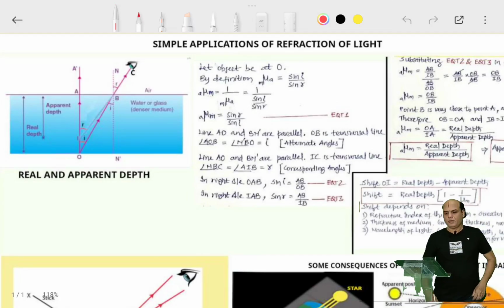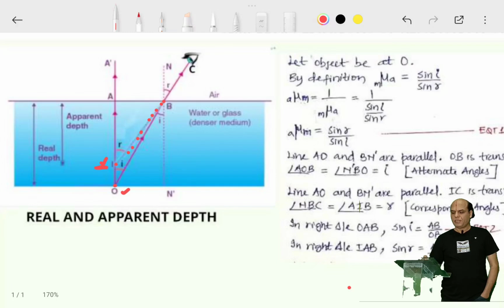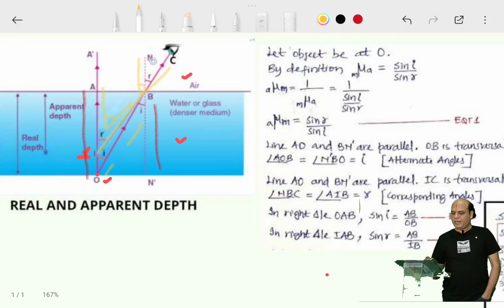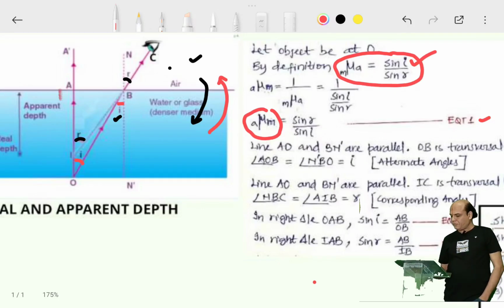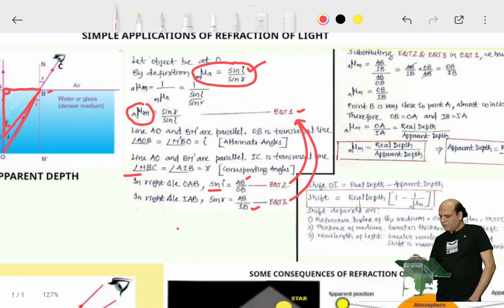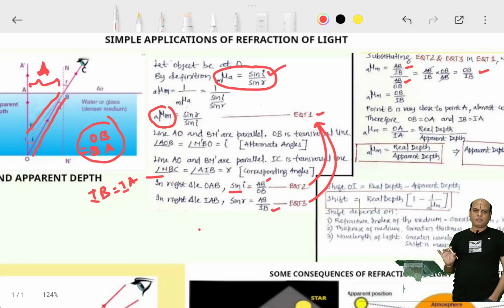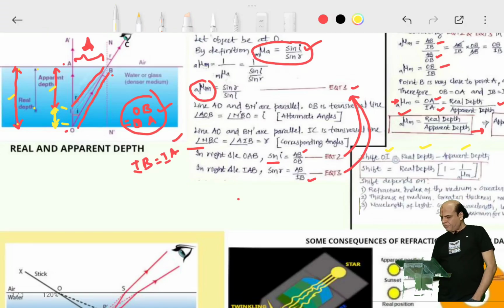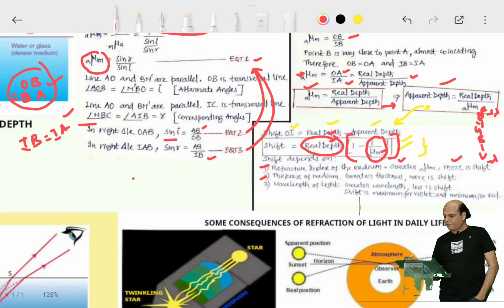Real and Apparent Depth